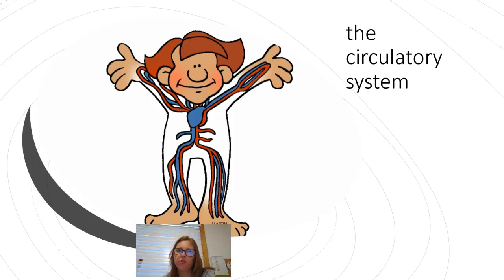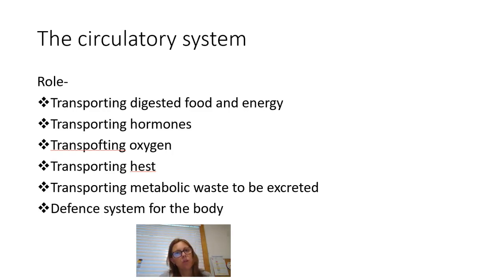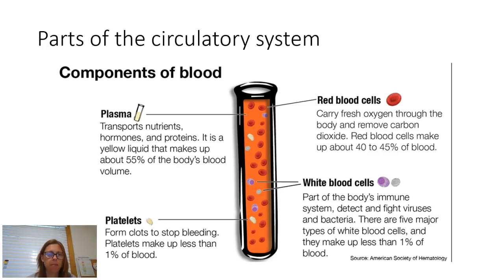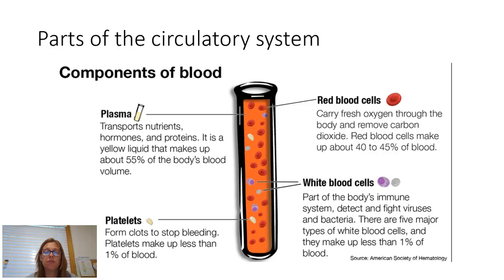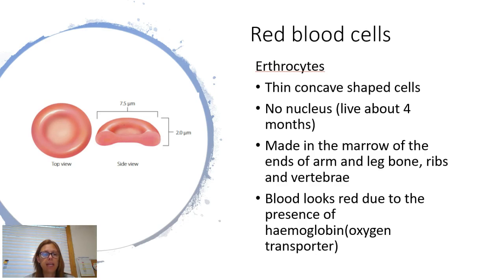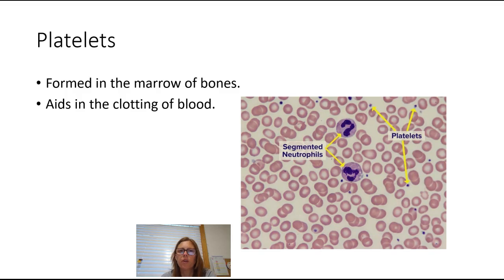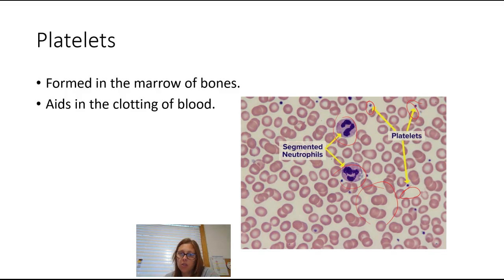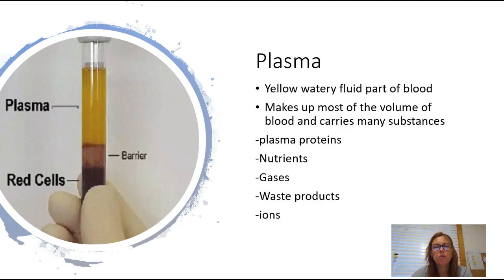the circulatory system